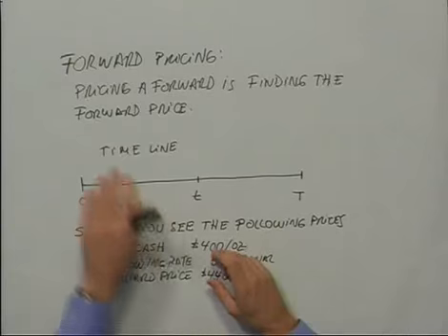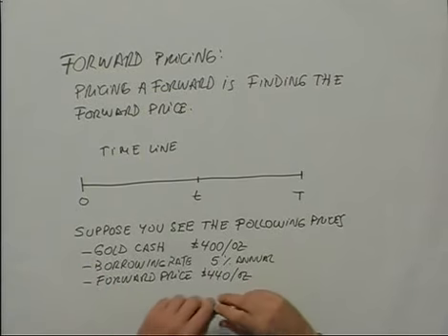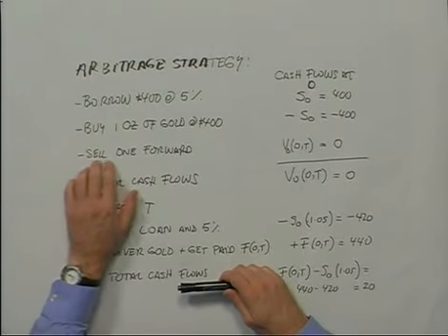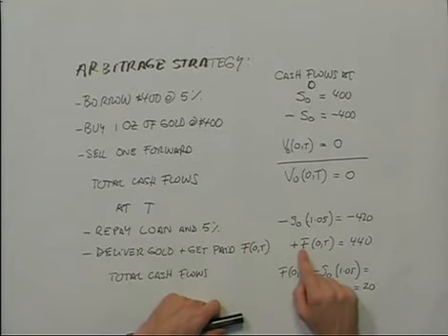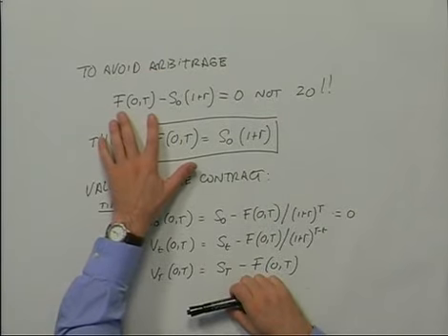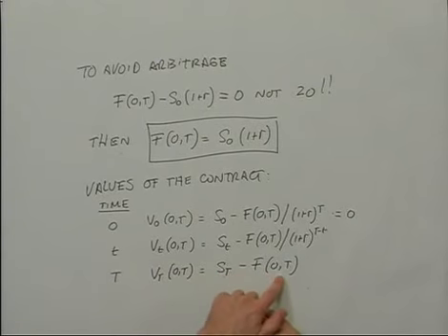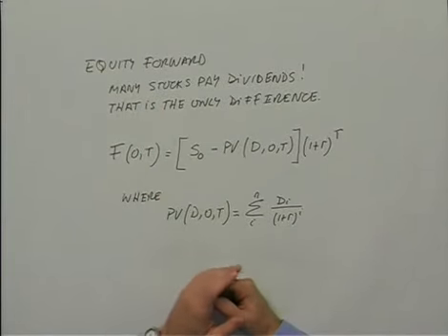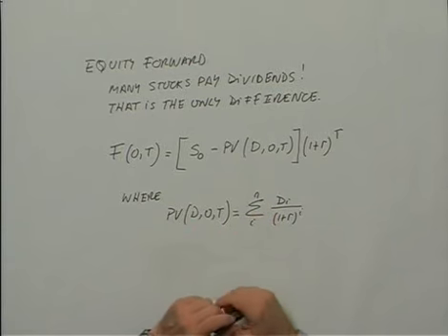CFA Exam Prep: Level 2 Derivative Investments: Forwards and Futures